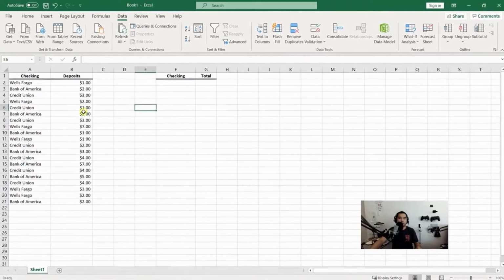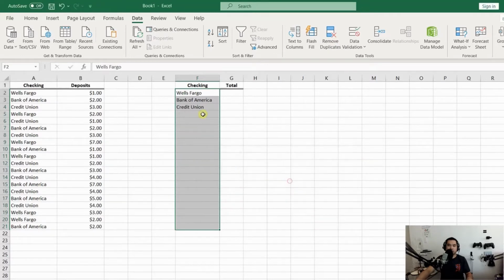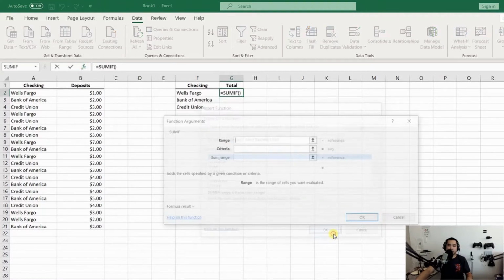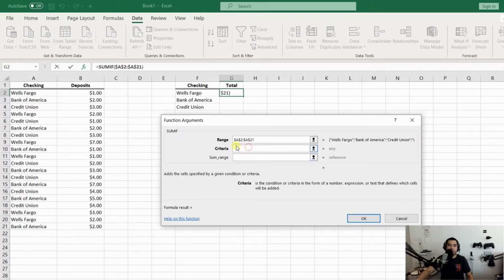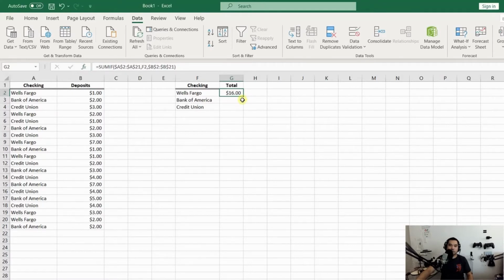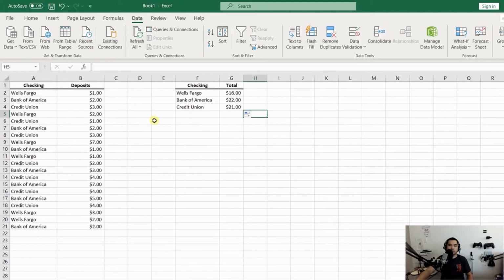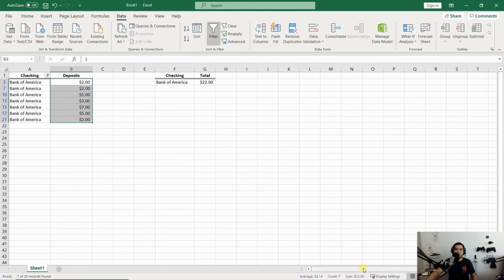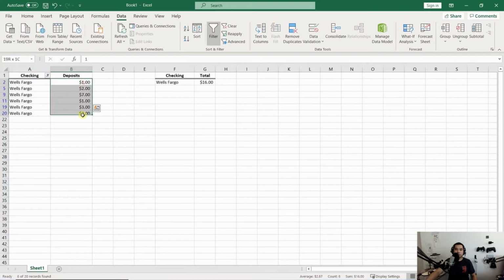How to Use SUMIF in Excel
How to Use SUMIF in Excel | Check out Microsoft 365 In this video, I show how to use SUMIF in Microsoft Excel.  It's a nifty tool that I think everyone should learn to boost their productivity.

Microsoft 365

Gear used:
Audio Interface
Gaming Laptop